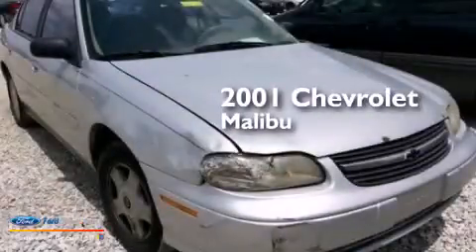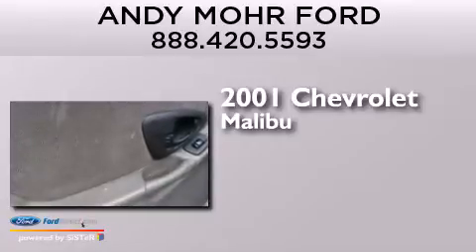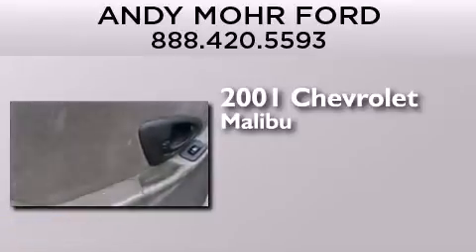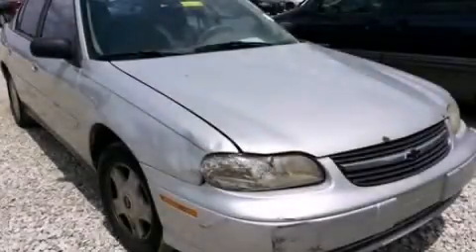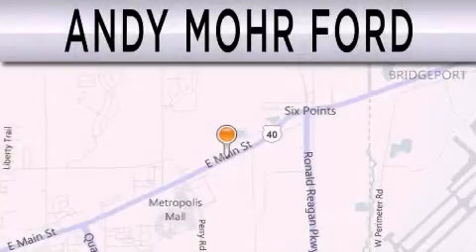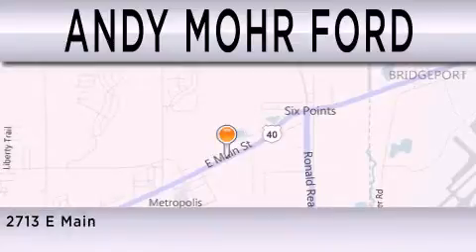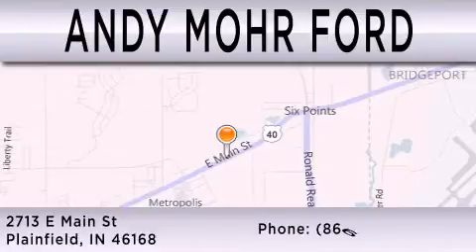2001 Chevrolet Malibu Plainfield IN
We have been honored to serve the Plainfield IN area , we promise that your experience at our dealership will exceed your expectations ! Year : 2001 Make : Chevrolet Model : Malibu Engine : 3.1L V6 12V MPFI OHV Trans . : 4-SPEED AUTOMATIC Exterior : LIGHT DRIFTWOOD METALLIC Miles : 213,249 Stock : C13159C Andy Mohr Ford 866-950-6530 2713 East Main Street Plainfield , IN 46168